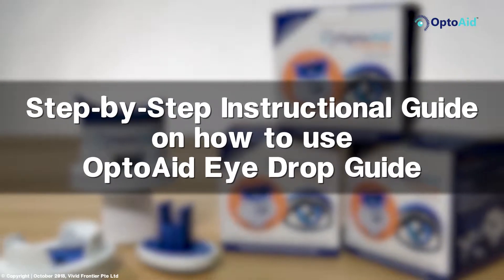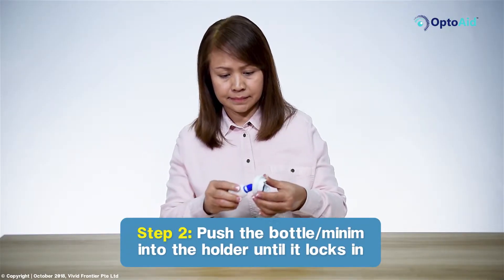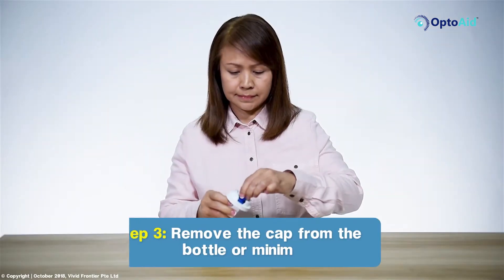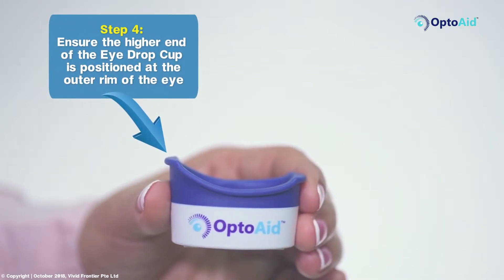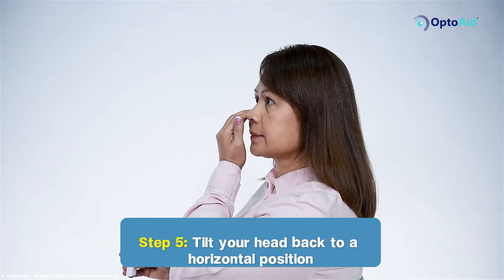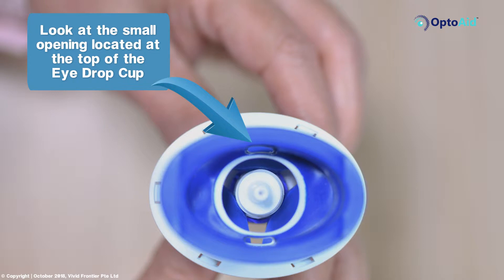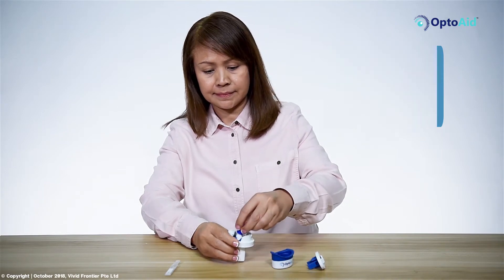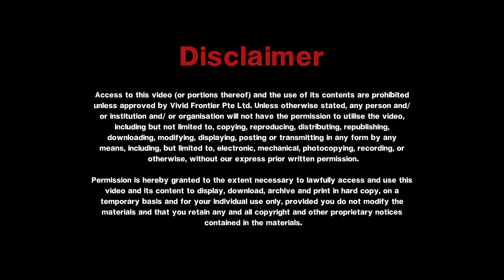OptoAid Eye Drop Guide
At SNEC, some of our patients have purchased 3 times more medication than necessary in a month because they cannot administer their medications successfully. Studies have also found that most elderly patients experience difficulties, or are frequently unsuccessful at self-instillation attempts.
To solve this problem, a team at SNEC developed OptoAid - a novel eye drop assistive device designed to fit eye drop bottles and minims (single doses) of various shapes and sizes.